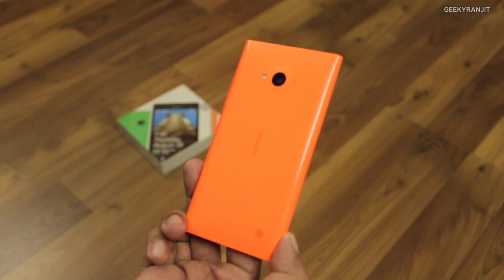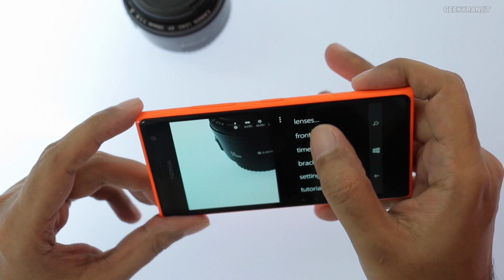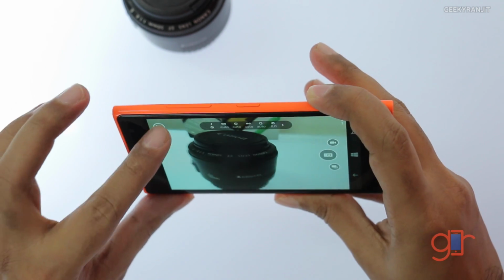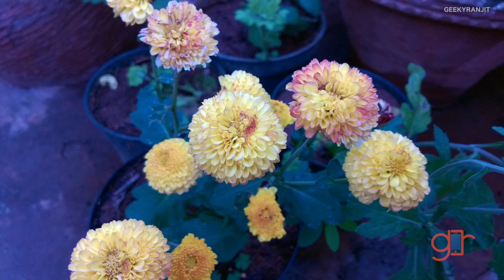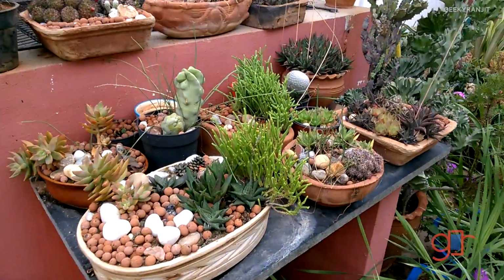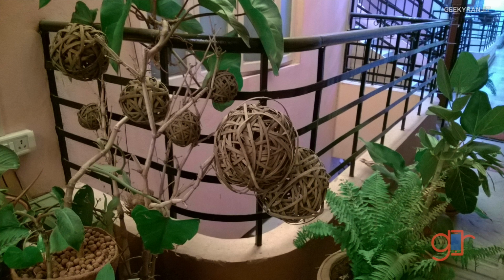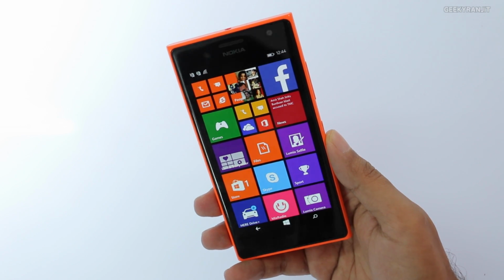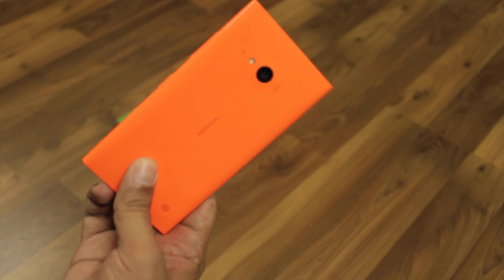Nokia Lumia 730 Camera Review with Samples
Nokia Lumia 730 Camera review with samples it has a 6.7 MP rear facing camera with Carl Zeiss optics the front facing camera is a 5 MP and I shot a lot of pictures & video samples with the Lumia 730 so that you can judge it's camera performance in this review.

You can purchase the Nokia Lumia 730 online in India via flipkart